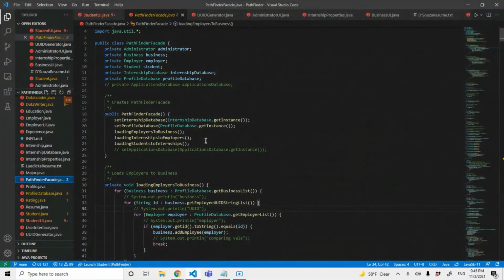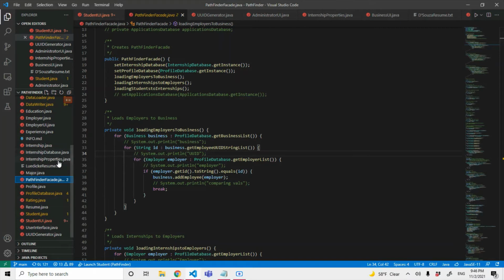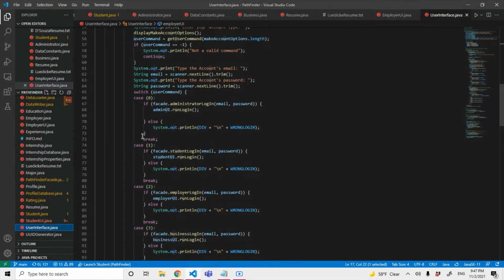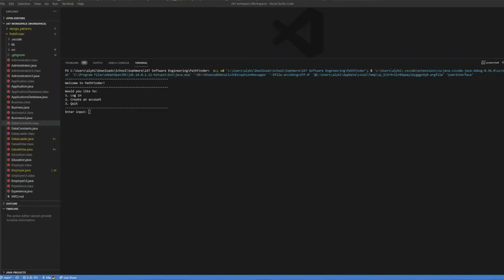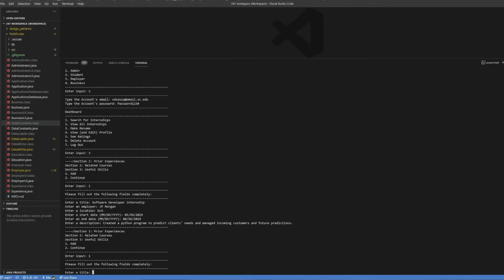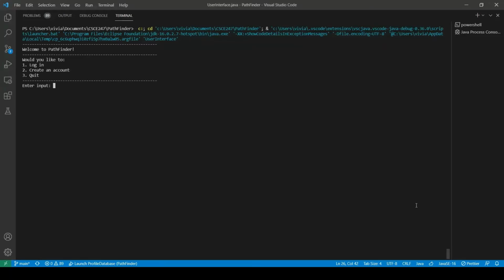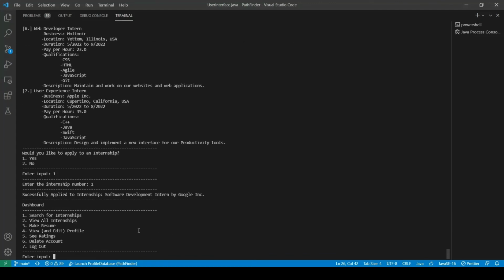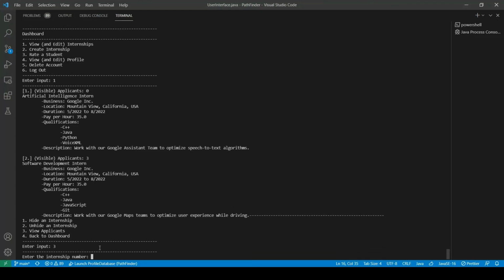PathFinder Internship Platform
Avalee Jacobs, Vivian D'Souza, Ashley Bickham, Adrienne Luedicke